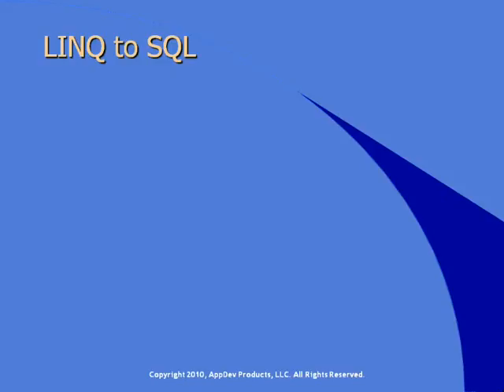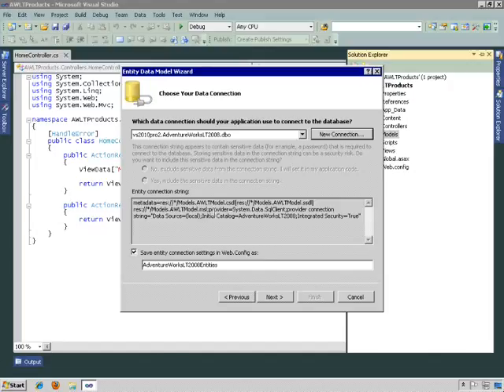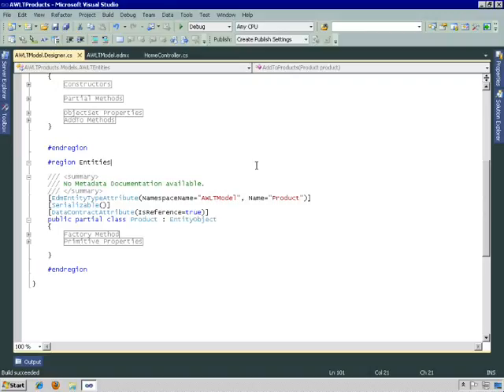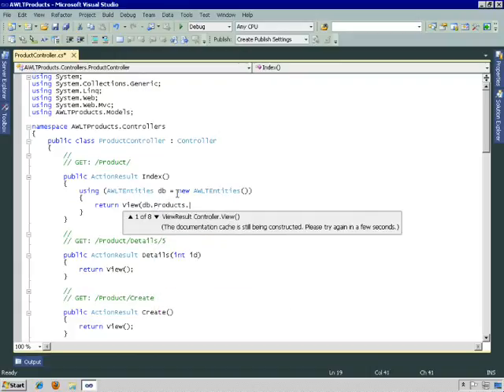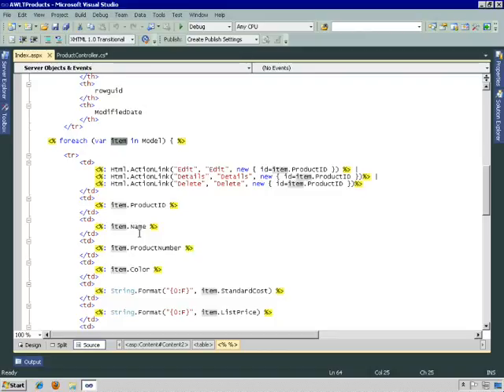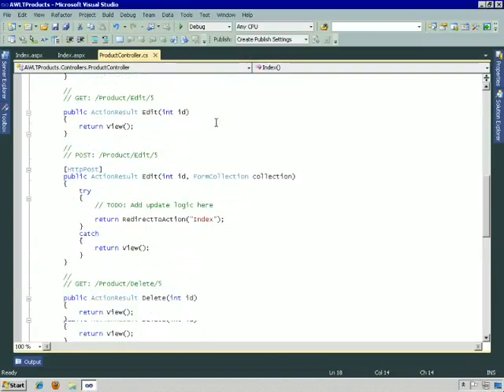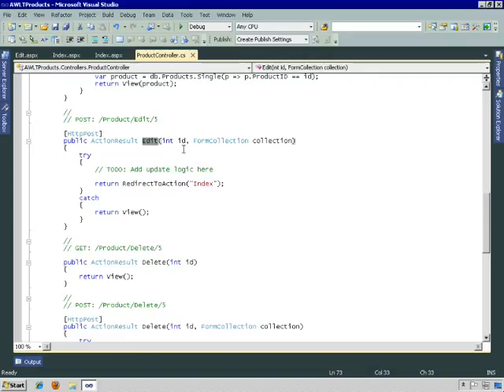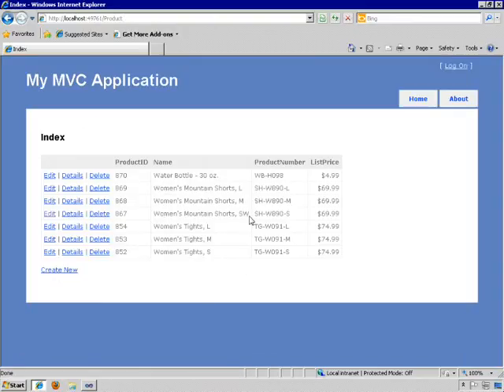02 Entity Framework Model